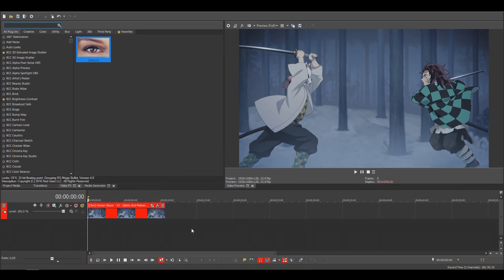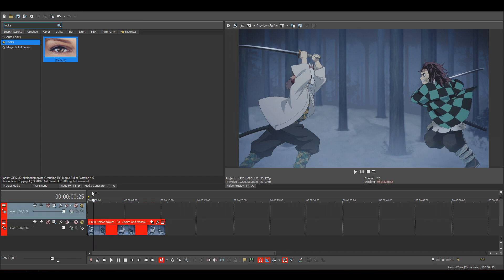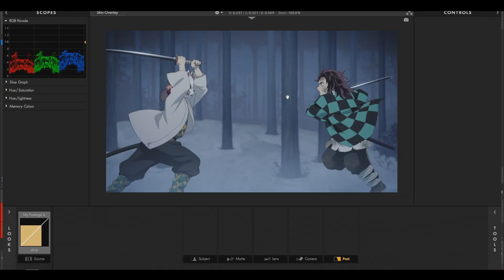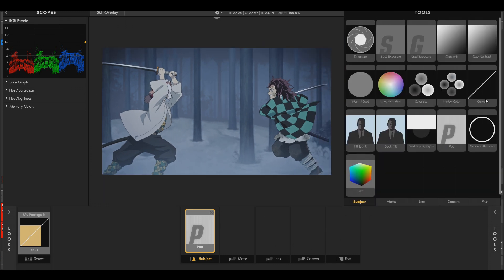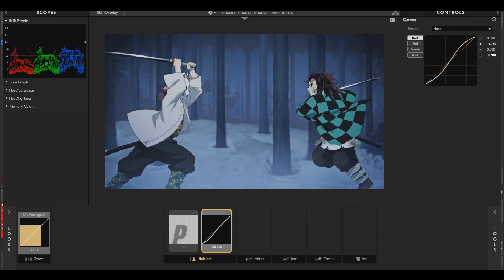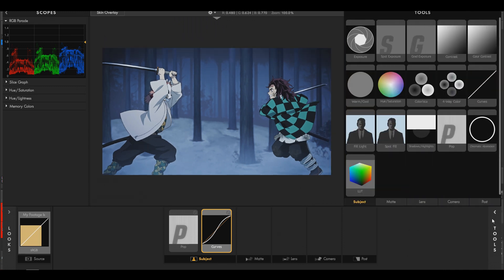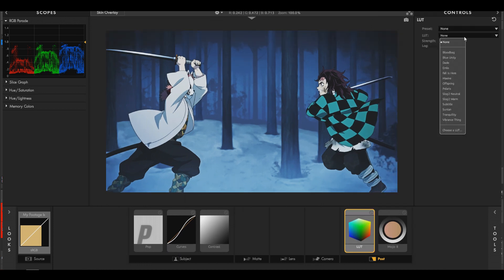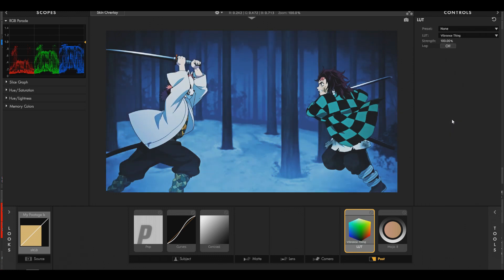Color Correction - Sony Vegas Pro AMV Tutorial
In this tutorial, I will show you how to make a basic cc in sony vegas.